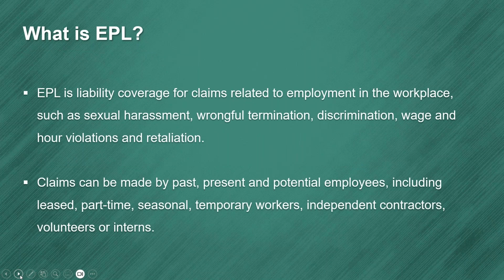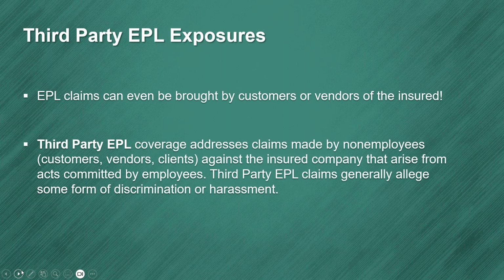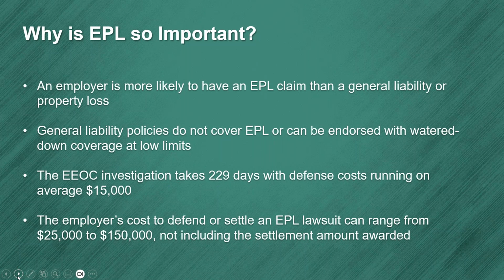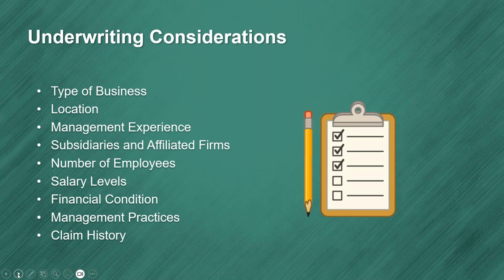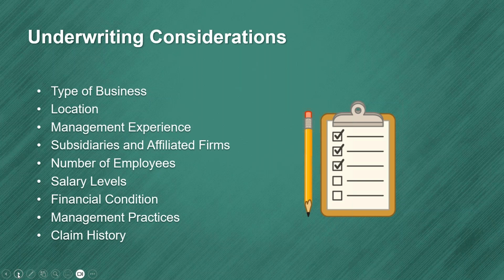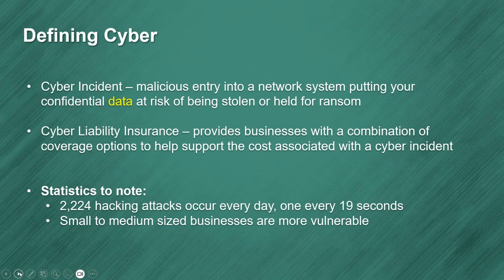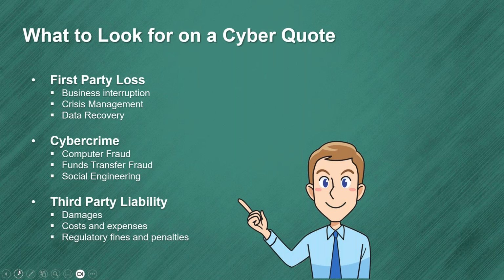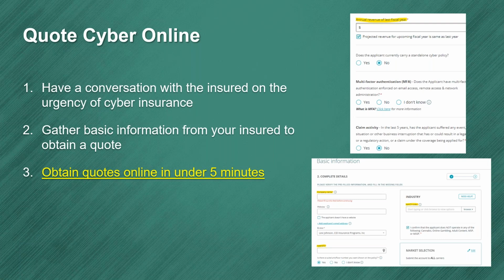Learn to Sell EPL & Cyber Insurance to Business Owners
Gain a solid understanding of EPL & Cyber coverages, learn about the important underwriting considerations for these coverages, and learn how to easily quote & sell these coverages to your clients.

What is EPL (Employment Practices Liability Insurance)?

EPL is liability coverage for claims related to employment in the workplace, such as sexual harassment, wrongful termination, discrimination, wage and hour violations and retaliation.

Claims can be made by past, present and potential employees, including leased, part-time, seasonal, temporary workers, independent contractors, volunteers or interns.

What to Look for on a Cyber Liability Quote:

First Party Loss:
Business interruption
Crisis Management
Data Recovery

Cybercrime:
Computer Fraud
Funds Transfer Fraud
Social Engineering

Third Party Liability:
Damages
Costs and expenses
Regulatory fines and penalties